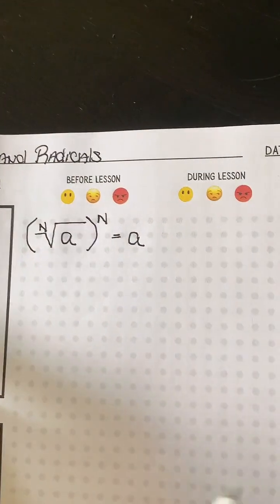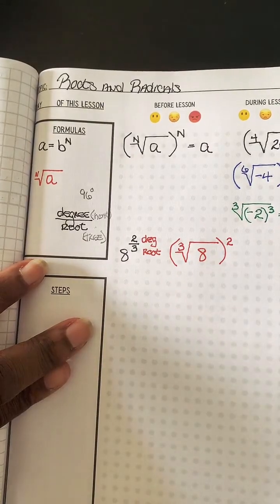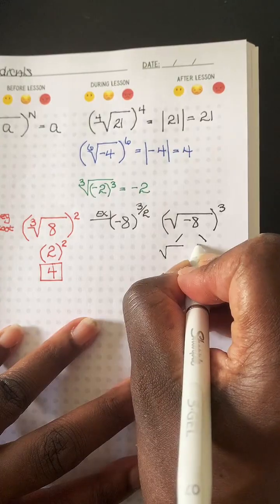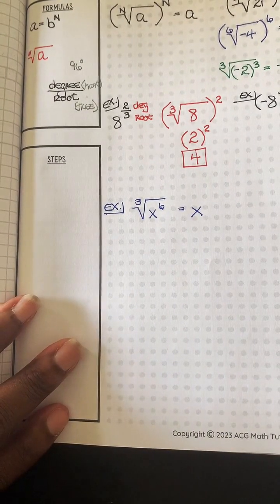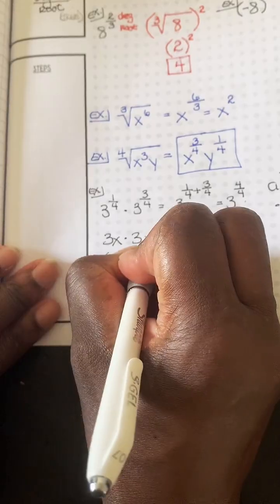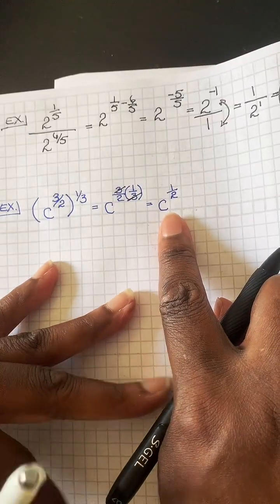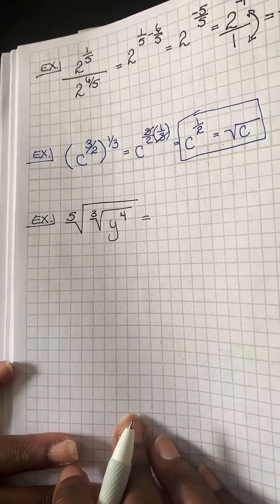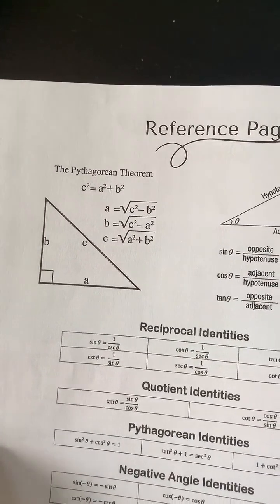Roots and Radicals Made Simple | Square Roots, Cube Roots & More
Feeling stuck when it comes to roots and radicals? You’re not alone! In this video, we break it all down step by step so you can tackle radicals with clarity and confidence.

What you’ll learn:

🌱 What roots and radicals really mean

✔️ How to simplify square roots and cube roots

🔄 Converting between radical and exponential form

🧩 Combining like radical terms

This lesson is perfect for:

📝Pre-Algebra and Algebra 1 students

📝GED, ASVAB, TEAS, and ACCUPLACER prep

📝Anyone brushing up on foundational math skills

Need guided notes or extra practice?
Visit acgmathtutoring.com to grab Audrey’s Notes or the Ultimate Math Notebook series!